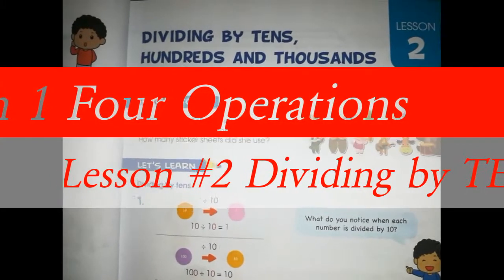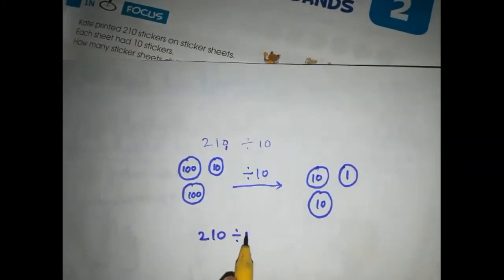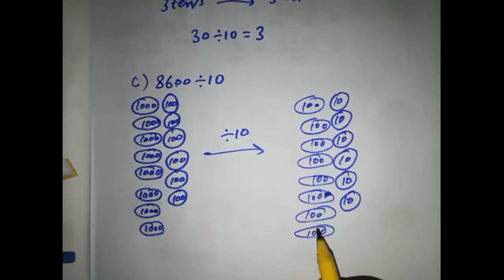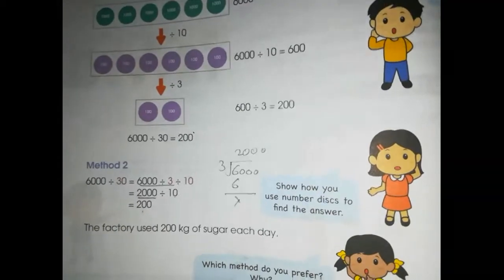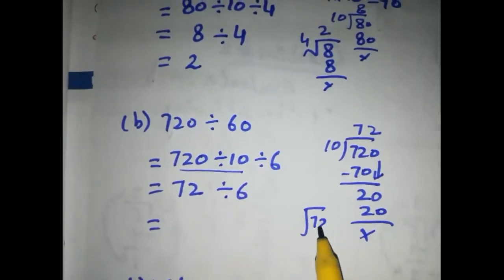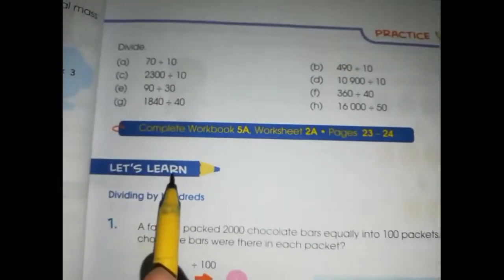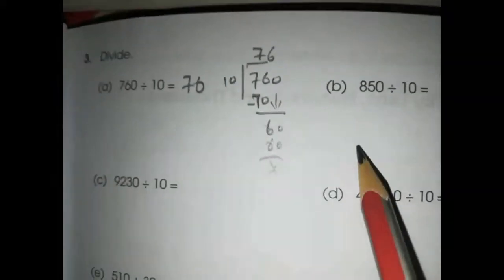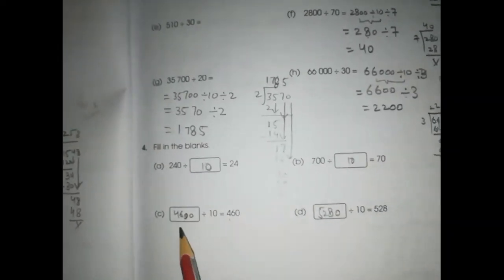Oxford Primary Mathematics book5,chapter#2 lesson #2 Dividing by TENs MathByTechnicalview class 5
Chapter no 2 Four Operations Lesson 2 Dividing by TENs Some examples from text book. Also this video includes worksheet 2A Q. 2 Q. 3